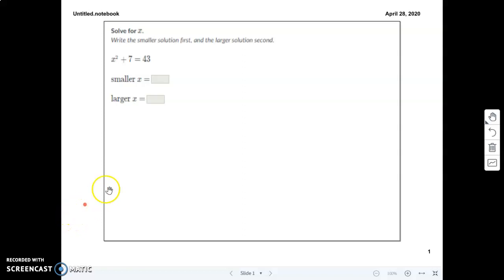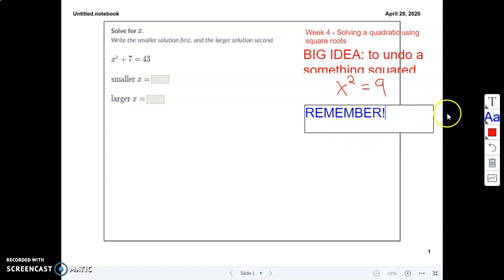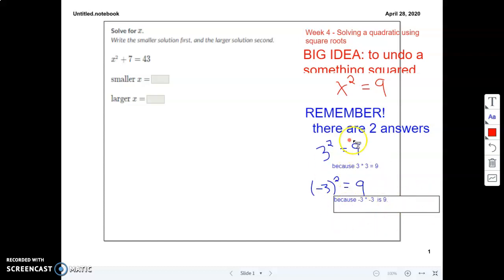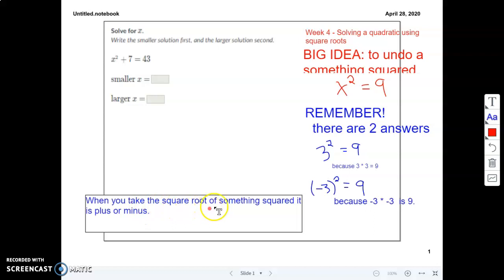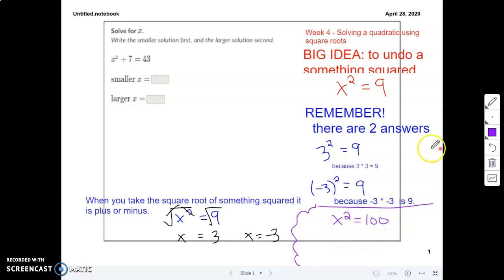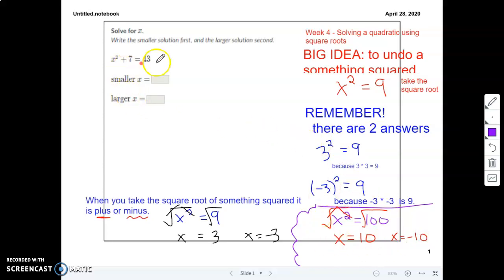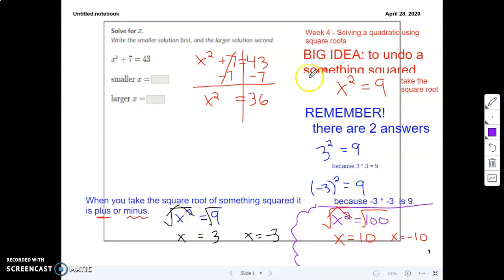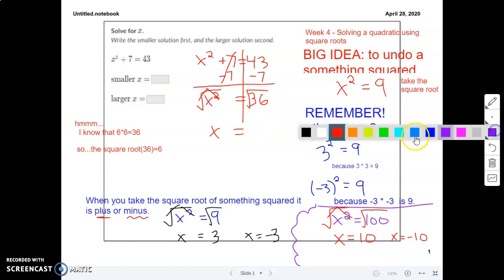Week 4 - Solving a quadratic using square roots